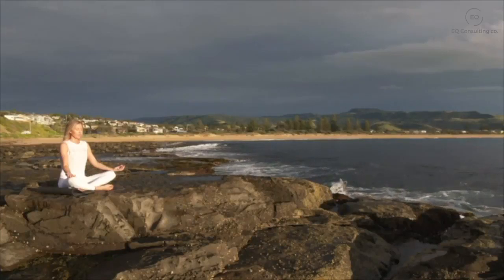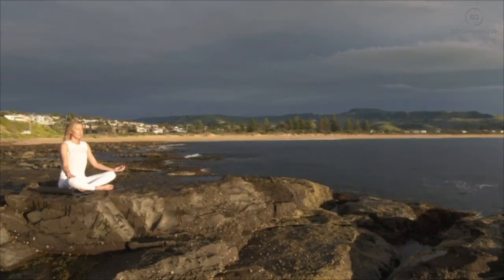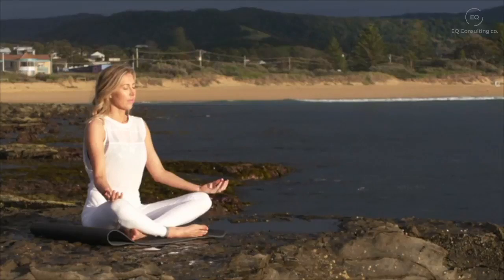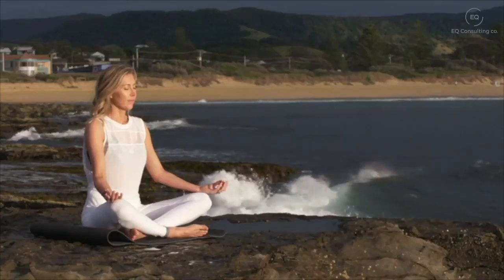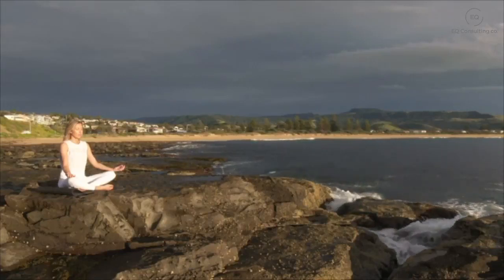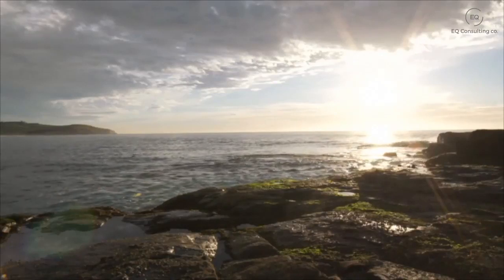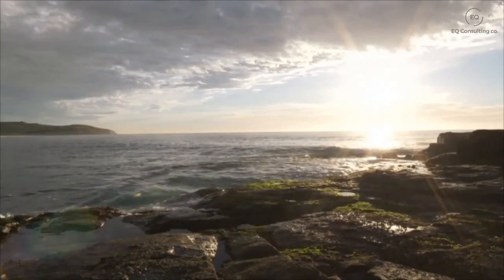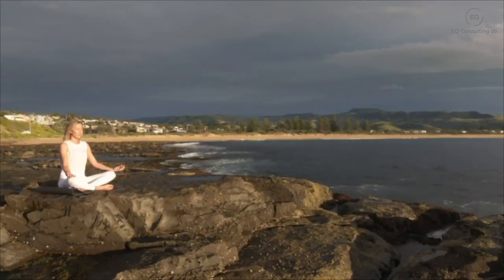10 minute Body Scan Meditation!!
Meditation is indeed learning to work with the mind. The Cambridge dictionary defines meditation as “the act of giving your attention to only one thing, either as a religions activity or as a way of becoming calm and relaxed,” or “serious thought or study, or the product of this activity.” So meditation can involve focusing, relaxing, pondering or the expression of these, as in the faThe Meaning of Mind and Meditation
Before asking yourself what is meditation? You might want to understand what meditation isn’t. It isn’t about zoning out, or having earth-shattering experiences, or even controlling the mind. Meditation, as a spiritual practice, is more about working with the mind and training in awareness. Simply working with the mind leads to an improved sense of presence, calm, attentiveness, and an increase in valued human qualities such as empathy and patience.

A lot of things in life are beyond our control, but it’s quite possible to have greater control over our actions and how we respond to the situations we find ourselves in. To do this, we need to cultivate awareness of how the mind works and the ability to maintain focus. And nothing cultivates awareness better than meditation does.

Buddhist meditation teaches us that taking charge of our minds is the most crucial human undertaking. But it also teaches us that taking charge of the mind is not about controlling it! It’s about giving ourselves the means to connect with mind’s innate qualities – spaciousness, goodness, creativity – so that mind’s natural light can outshine the shadows of confusion and disturbing emotions. A free mind finds its own peace. The great Zen master Suzuki Roshi put it this way: “To give your sheep or cow a large spacious meadow is the way to control them.”med Meditations of Marcus Aurelius, for example.

1)This video has no negative impact on the original works .
 2)This video is also for teaching purposes
3)It is not transformers in nature
 4)i only used bits and pieces of the videos to get the point across where necessary This video is meant for Educational/Inspirational purpose only.The sole purpose of this video is to inspire, empower and educate the viewers. So Crazy does not own the rights to these video clips . They have , in accordance with fair use , been re purposed with the intent of educating and inspiring others ,however, if any content owners would like their removed ,please contact us by email or by youtube personnel message.